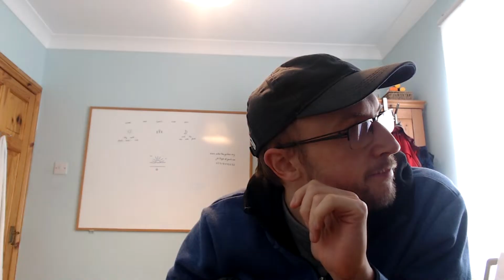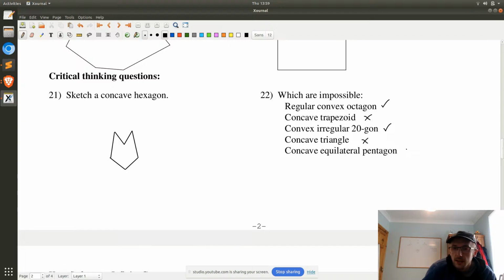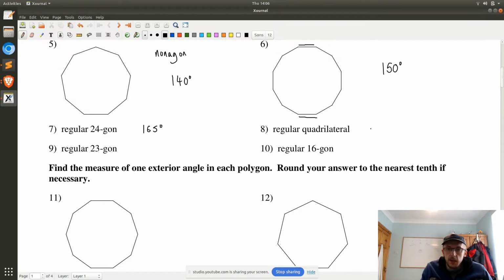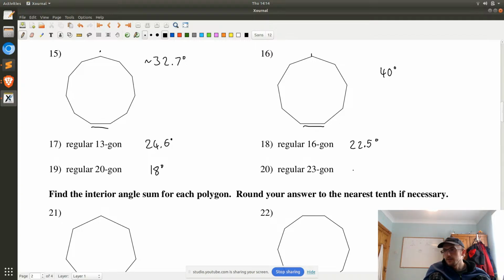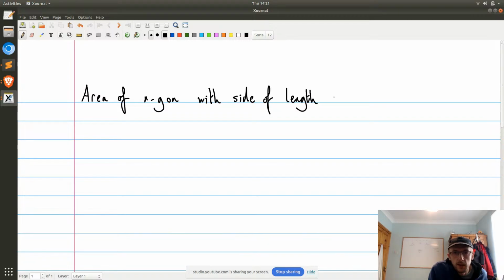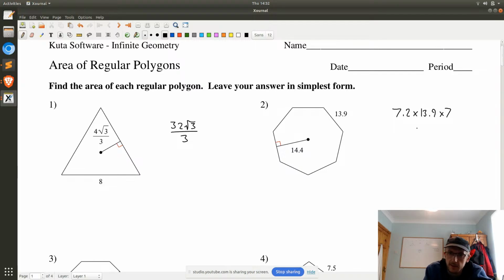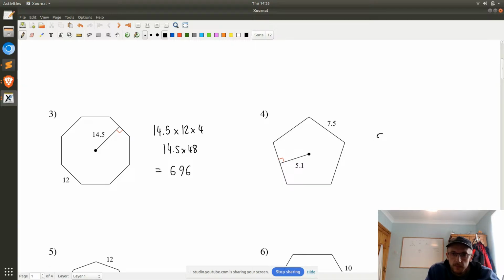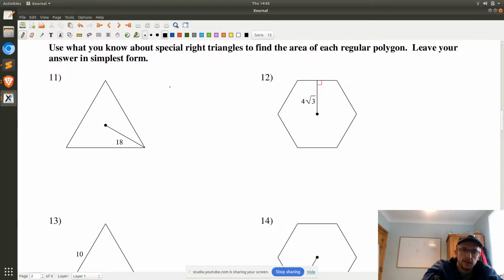Polygons, Angles, Areas, Regular Polygons (Geometry Work)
Introduction to polygons
Polygons and angles